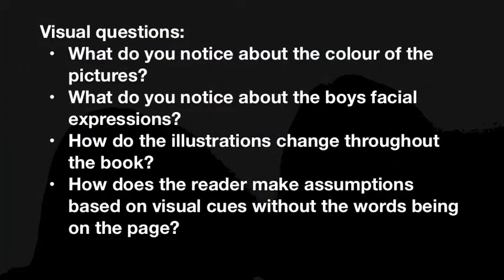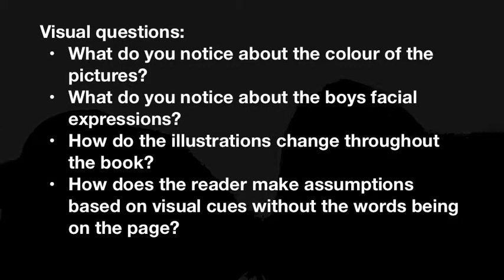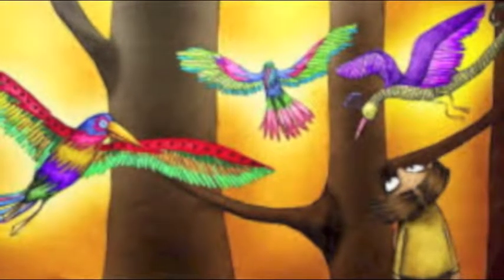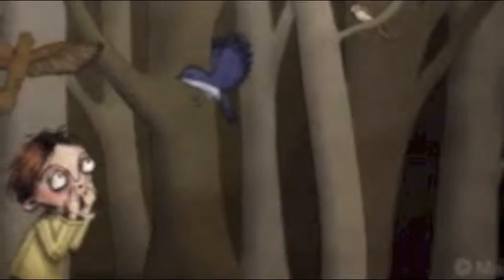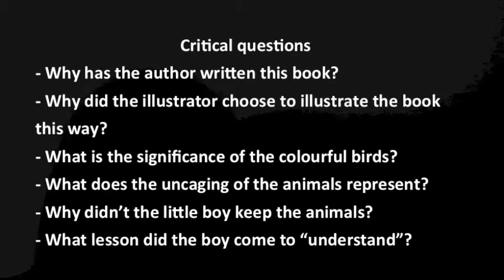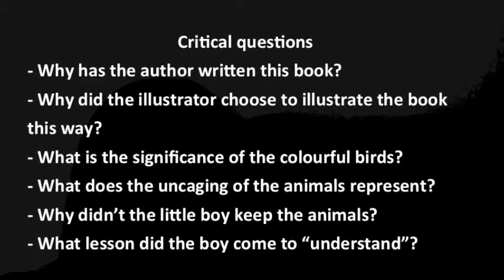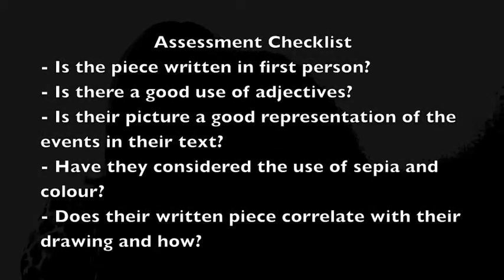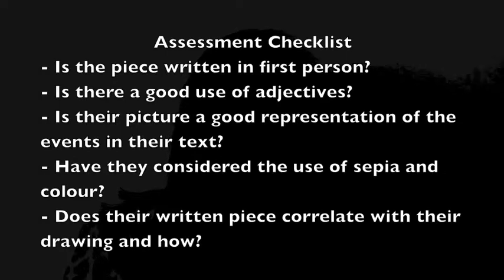EDLA689 Infomercial - Rachel & Tess